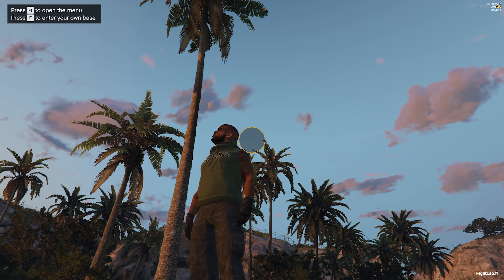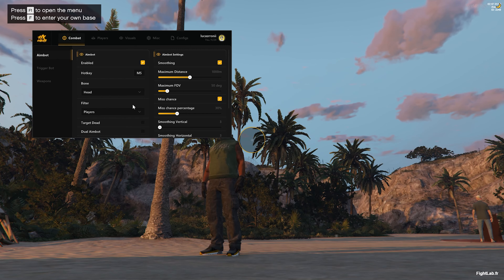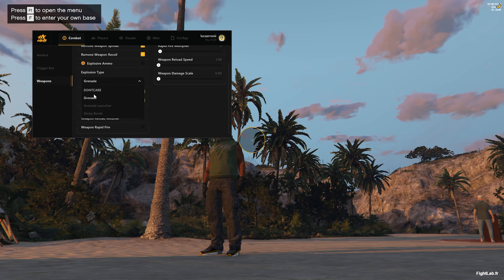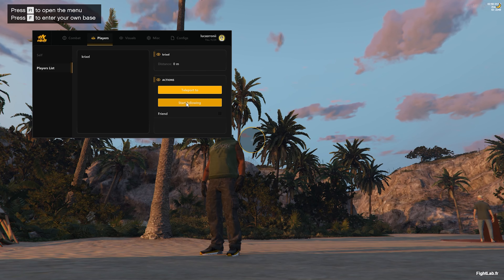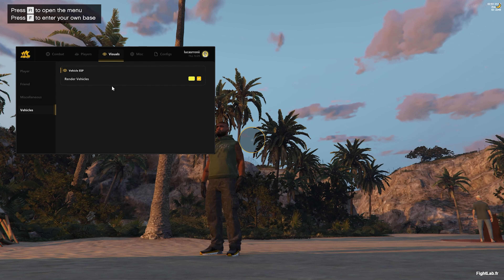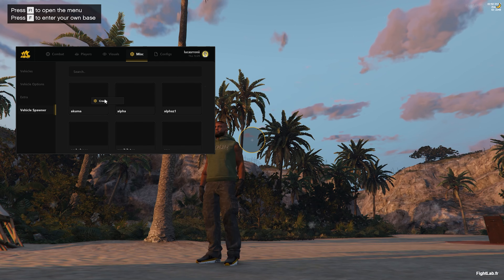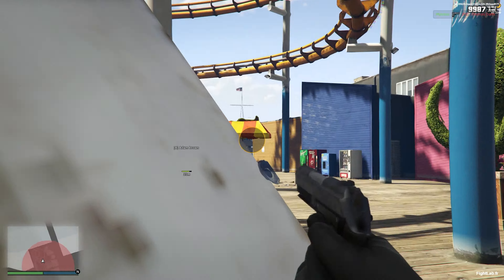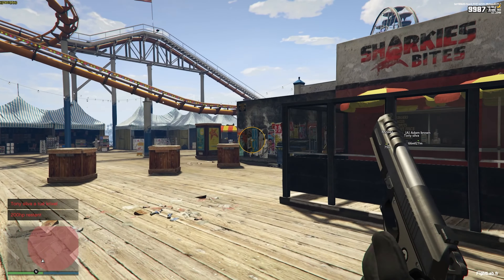Best FiveM PVP AIMBOT MOD MENU!! [HX FiveM Cheat]​⁠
Cheapest in our store!

We are not encouraging modding or cheating in this video. To companies including but not limited to Riot Games this is a copyright disclaimer Under Section 107 of the Copyright Act 1976, allowance is made for "fair use" for purposes such as criticism, comment, news reporting, teaching, scholarship, and research.

Copyrighted by RealDudesInc don't use any of our content without our permission, or we will take the appropriate actions depending on the case.